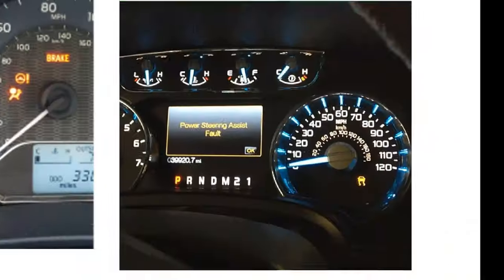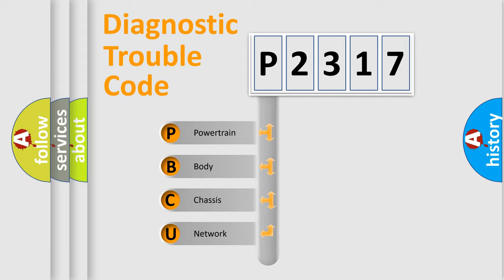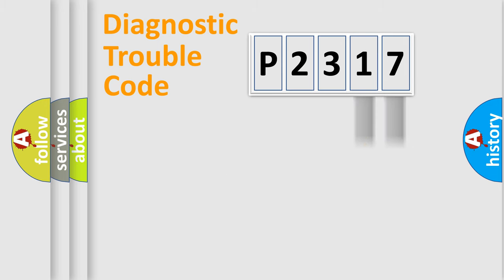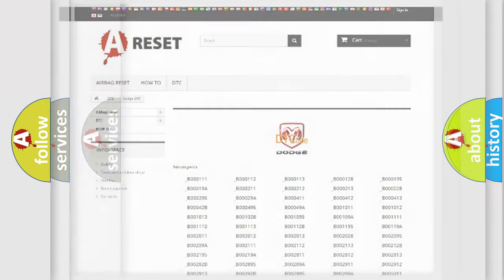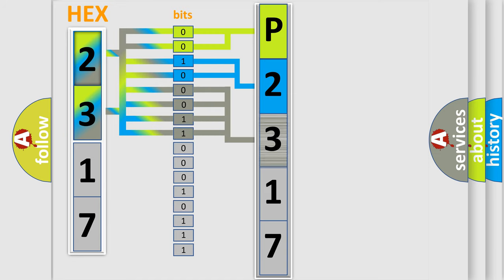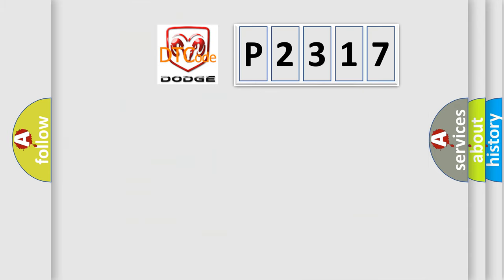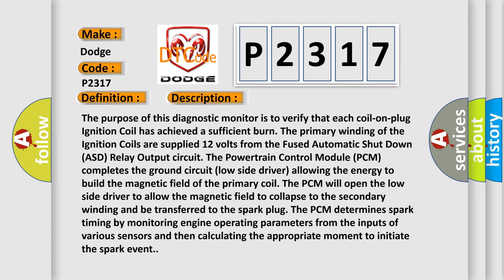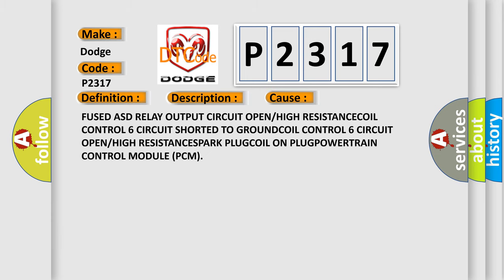DTC Dodge P2317 Short Explanation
Contents:
0:21 Basic DTC analysis according to OBD2 protocol standard.
1:48 Insight into programming
2:58 A diagnostically understandable description of the Diagnostic Trouble Code
3:05 Basic error definition

Make:
Dodge
Code:
P2317
Definition:
IGNITION COIL 6 SECONDARY CIRCUIT - INSUFFICIENT IONIZATION
Description:
The purpose of this diagnostic monitor is to verify that each coil-on-plug Ignition Coil has achieved a sufficient burn. The primary winding of the Ignition Coils are supplied 12 volts from the Fused Automatic Shut Down (ASD) Relay Output circuit. The Powertrain Control Module (PCM) completes the ground circuit (low side driver) allowing the energy to build the magnetic field of the primary coil. The PCM will open the low side driver to allow the magnetic field to collapse to the secondary winding and be transferred to the spark plug. The PCM determines spark timing by monitoring engine operating parameters from the inputs of various sensors and then calculating the appropriate moment to initiate the spark event.
Cause:
FUSED ASD RELAY OUTPUT CIRCUIT OPEN or HIGH RESISTANCECOIL CONTROL 6 CIRCUIT SHORTED TO GROUNDCOIL CONTROL 6 CIRCUIT OPEN or HIGH RESISTANCESPARK PLUGCOIL ON PLUGPOWERTRAIN CONTROL MODULE (PCM)